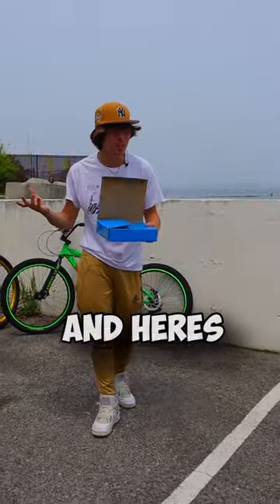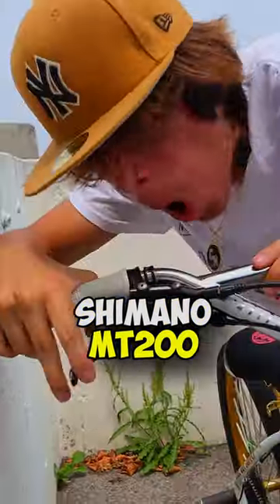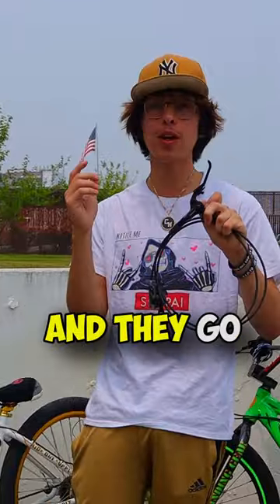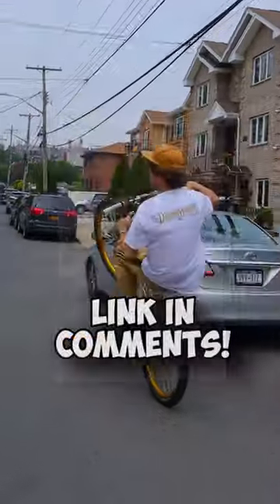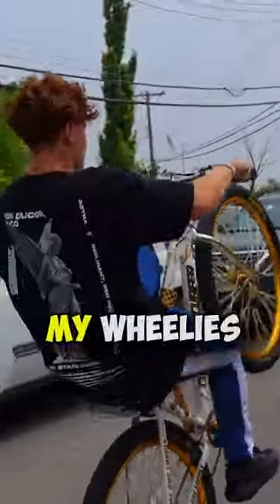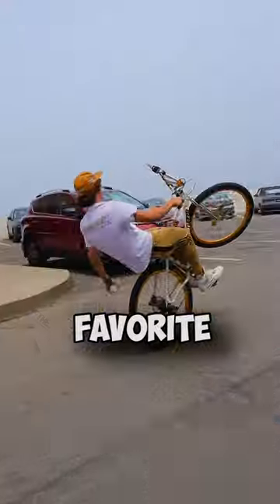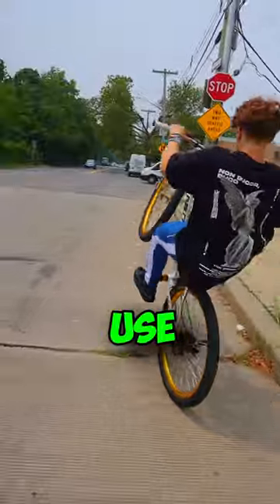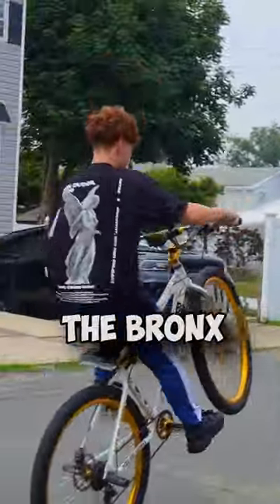BEST WHEELIE BRAKES ON A BUDGET!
christhesurfer 2023 ©